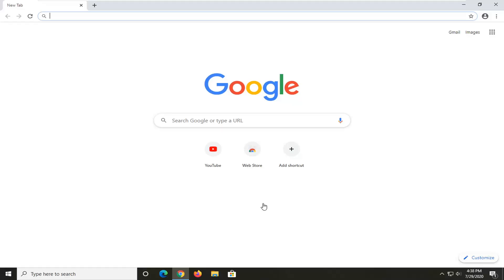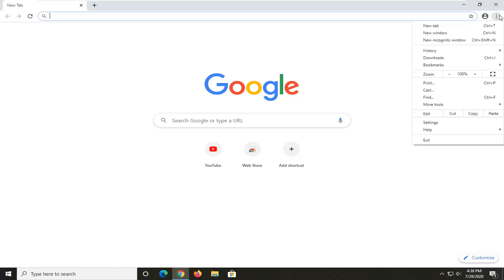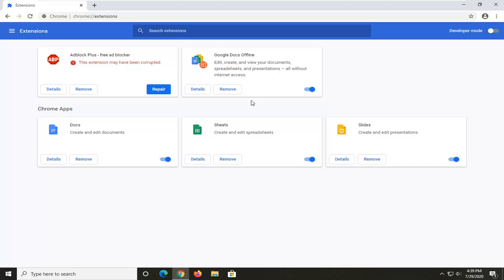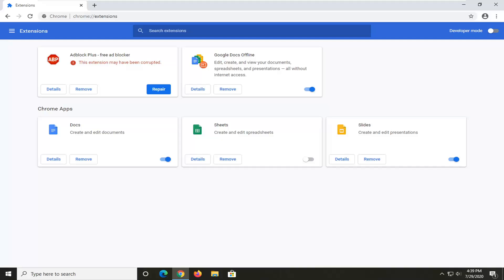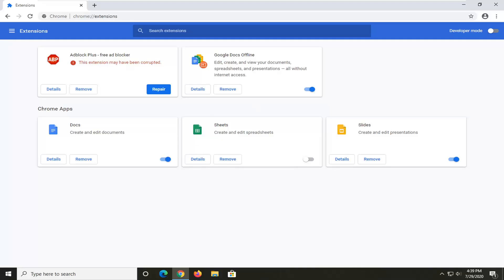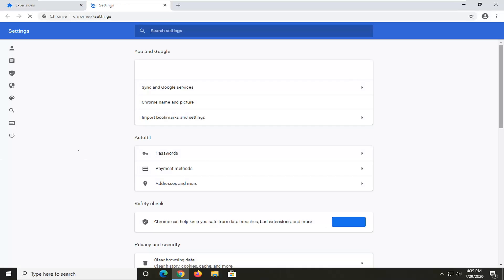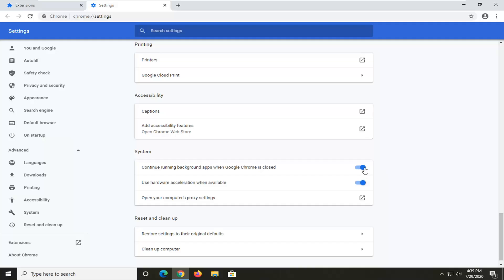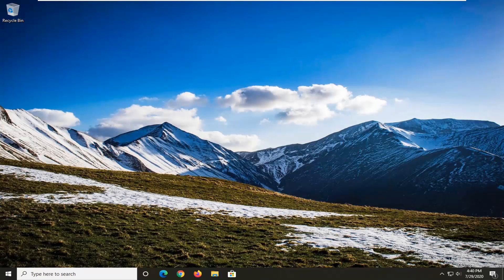Google Chrome High Memory Usage Issue FIX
If you’ve done any research at all into different browsers, you’re familiar with the fact that Chrome can be a bit of a resource hog. Glance at your Task Manager or Activity Monitor, and you’ll often see Chrome at the top of the list.

Google Chrome is a popular browser. The main reason behind its reliability is the fact that it runs on Chromium. Microsoft has recently announced moving Microsoft Edge to the Chromium engine. Many users, however, report that they have been spotting Google Chrome using high memory. It eventually makes the browser as well as the computer slower and affects the overall experience of the users. Today, in this tutorial, we will be checking out how to get rid of this issue on computers running Windows 10.

As you may have already noticed, Google Chrome opens many background processes, even when you have only opened a few Chrome windows / tabs. This is happens, because Google Chrome is designed in a such way to create an individual process for every plugin or extension installed when you open a new windows or tab.

Google and Microsoft are currently working together to reduce the overall memory strain that Chrome puts on computers.

There is no doubt that Chrome is the favorite browser of many Internet users.  However, most of them don’t have any idea about the amount of processing power the browser chews up.

Most importantly, users with low-end, old devices complain that the browser takes a few seconds to start. However, you don’t need to worry because this is about to change very soon.